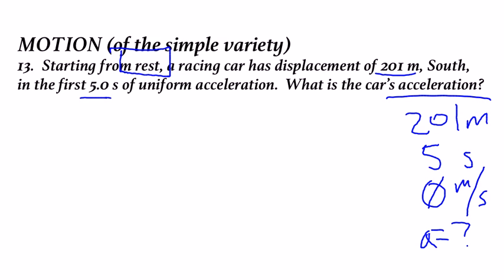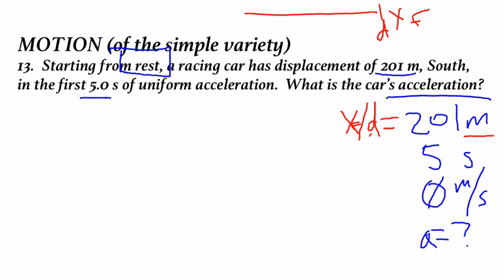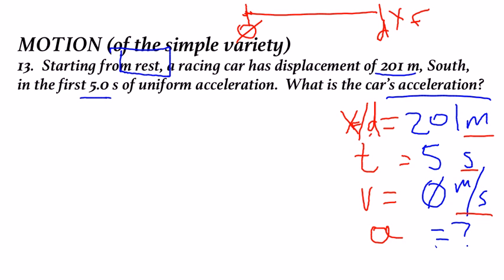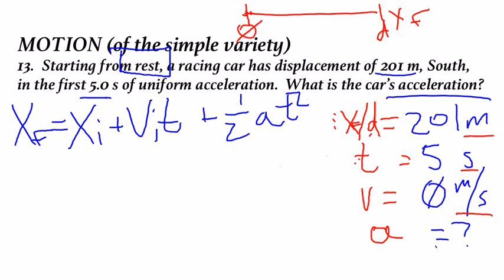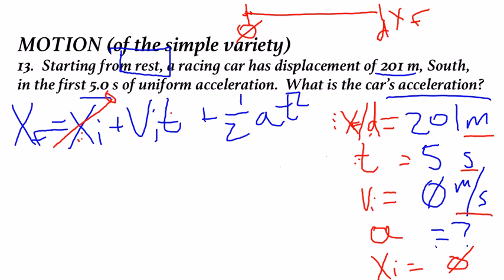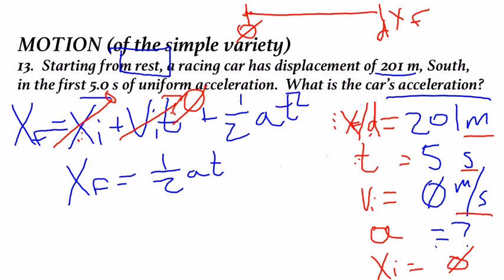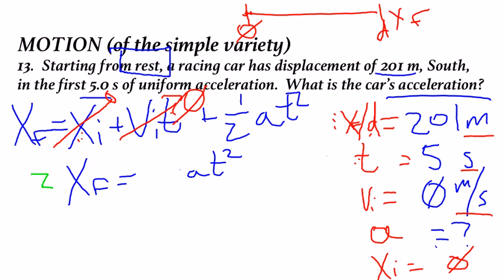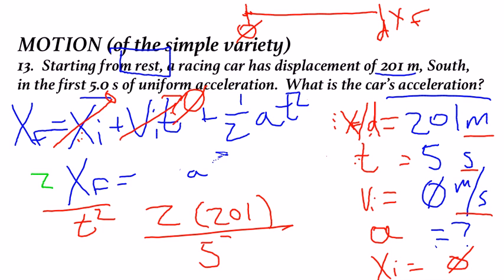Simple Motion 13